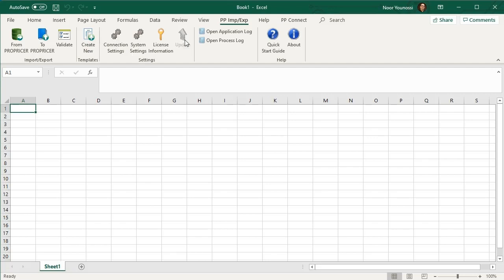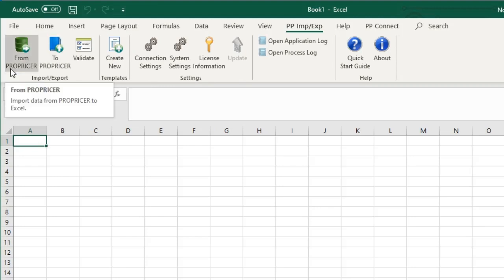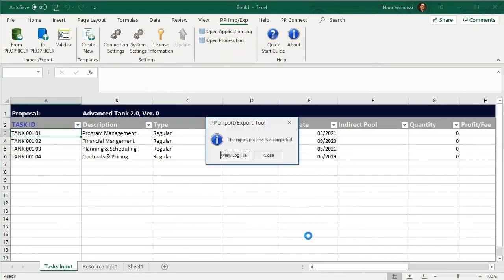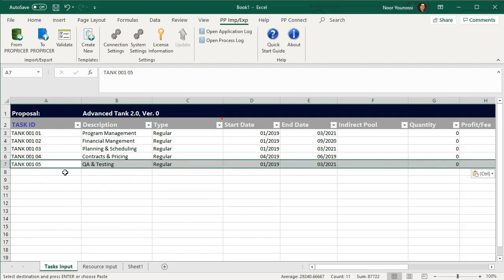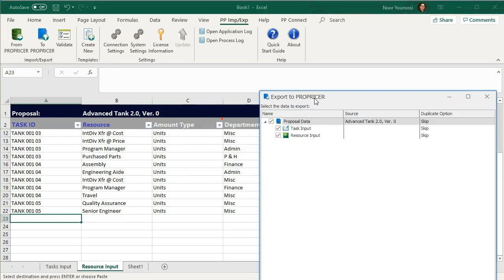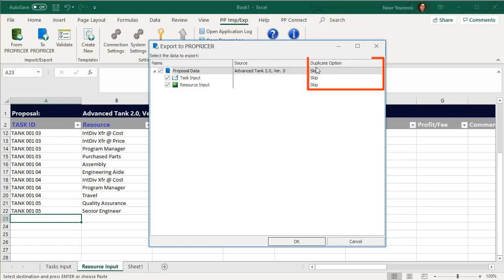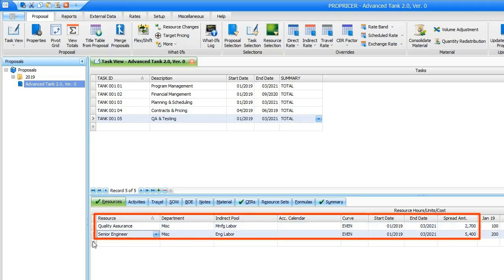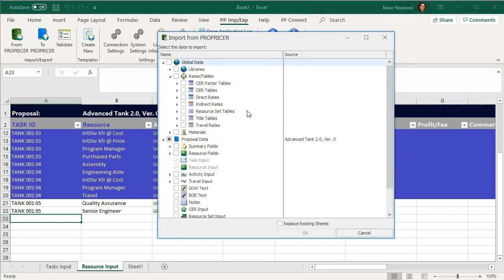Tips and Tricks: Discover the Magic of the New Import Export Tool in ProPricer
Are you tired of using XML templates to import Excel data into ProPricer?
This tool allows users to easily pull data from ProPricer into Excel, make any necessary adjustments, then push the updated data back into ProPricer with a few simple clicks. And the best part about the tool is that it comes included in every edition of ProPricer version 9.3.107 and is newer!